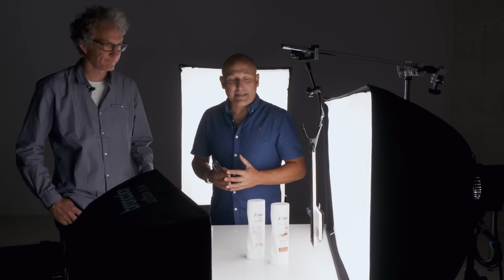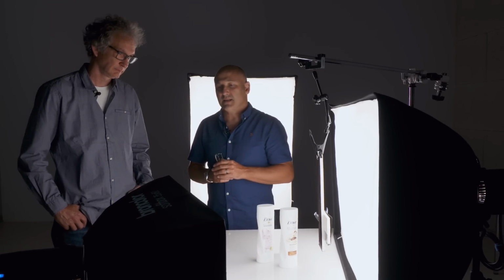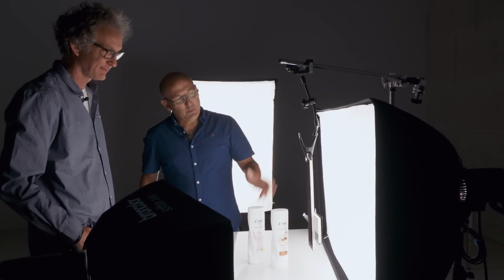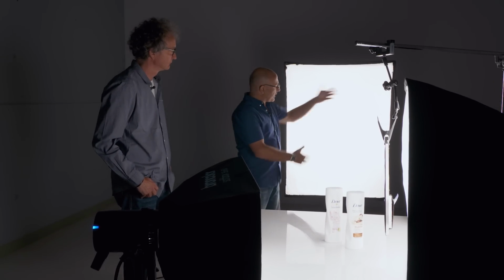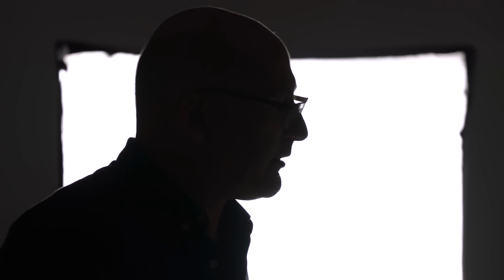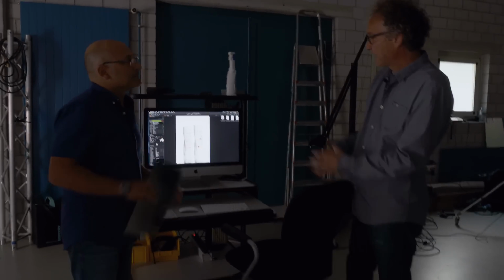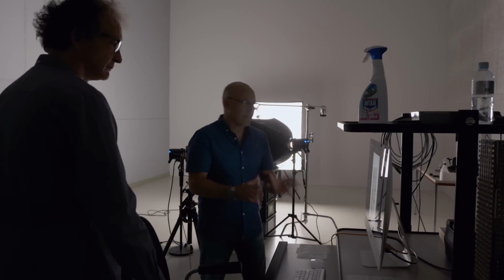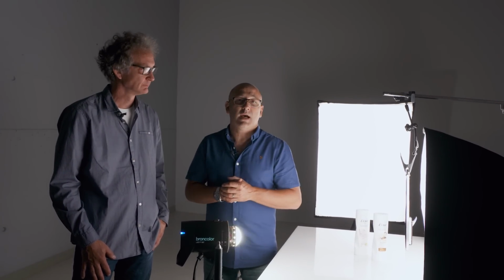How To Use Continuous LED Lighting For Packshot Photography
In this ‘How To’ video Karl and Urs demonstrate how to photograph a white on white product packshot using continuous lighting.

One of the main challenges of photographing white on white is achieving defined edges on the product. Together Karl and Urs show you how to overcome this using a simple three-light setup using broncolor’s LED F160 lights (Karl also shows how you can simplify this to a two-light setup). This setup is ideal for photographing multiple products quickly and easily and can even be used for video.

In addition to being well suited for filming, continuous lights such as these also allow the photographer to instantly see the result, which can often seem far less intimidating than using flash, especially for new photographers. These lights also offer a robust and durable light that, when coupled with the right modifiers, allows you to enhance your creativity and achieve the exact results you envisaged.
For more photography classes across a wide range of genres,

We hope you enjoyed this video and sorry comments are currently disabled as we are focusing our time responding to our customer comments on Karl Taylor Education.